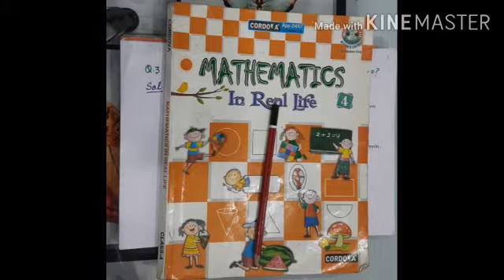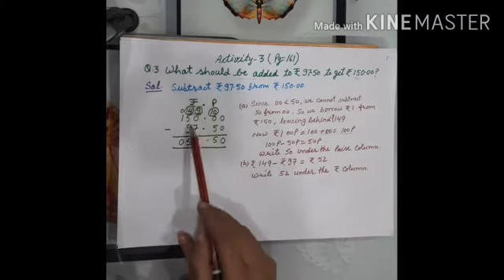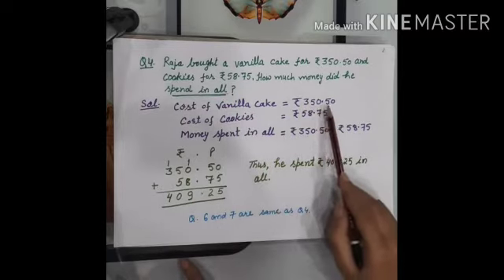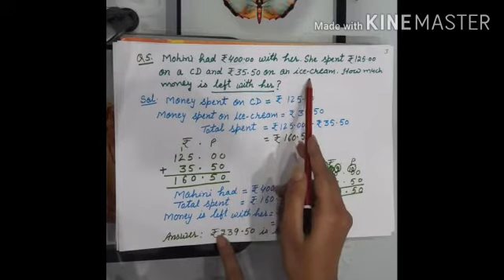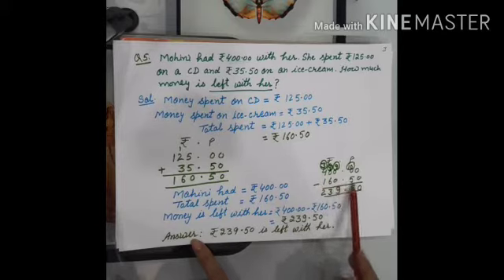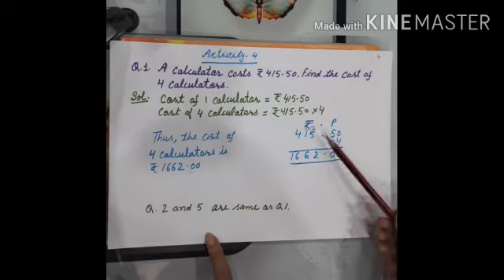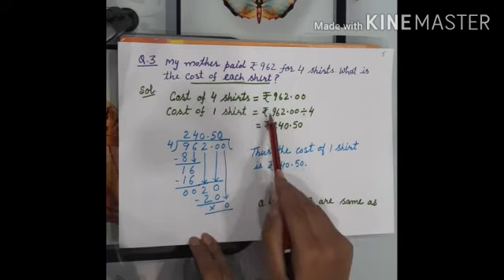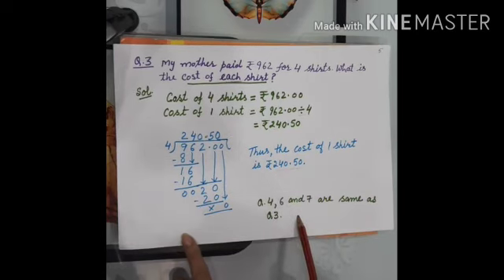L-15 Money part -2 (30.11.2021)